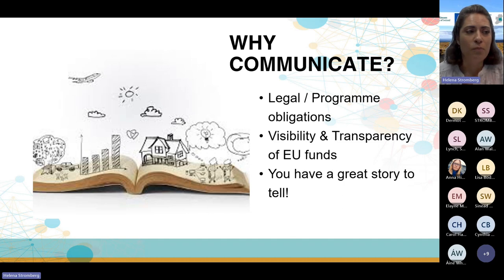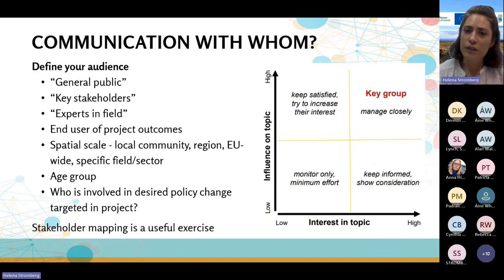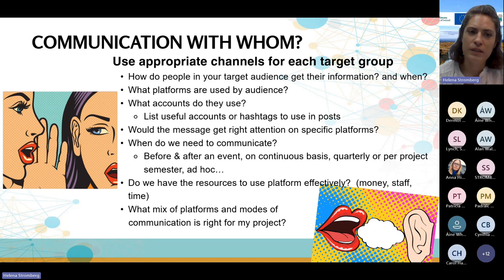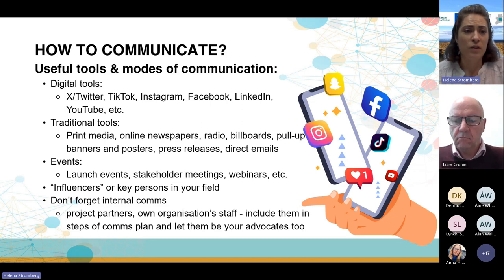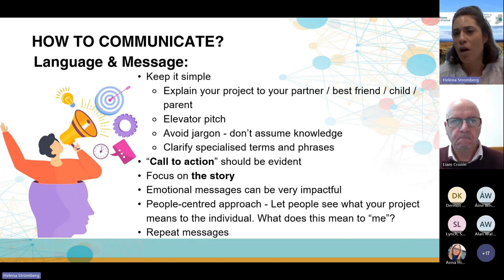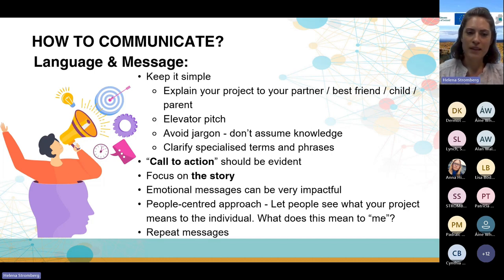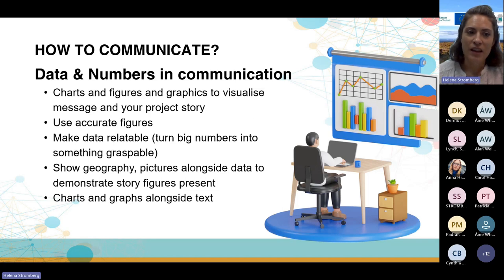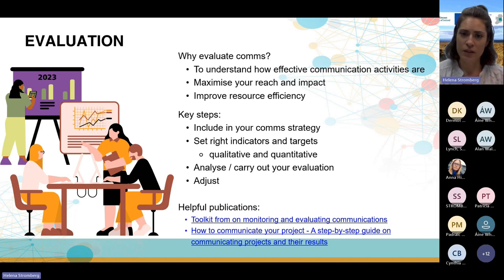Communicating your EU Project successfully with Helena Stromberg, Eastern&Midland Regional Assembly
The third of our ETC Network Lunchtime Information Sessions was held online on the 23rd of November 2023.

Join Helena Stromberg, Senior Staff Officer, Communications Coordinator for EU Just Transition Fund in Ireland, Eastern and Midland Regional Assembly for advice on communicating your EU Project successfully from the perspective of  European Territorial Cooperation (ETC)/Interreg projects.

Not a member of our ETC Network?

The ETC Network in the Southern Region is a forum for all those working on and/or interested in ETC projects. Members can benefit and learn from each other’s projects, share experiences to build a meaningful platform and network with the aim of supporting the delivery of sustainable regional development (including RSES and other regional initiatives) to the benefit of the region.

There are currently over 200 members of the ETC Network in the Southern Region. Benefits of being a member include:

-Updates on EU Programmes and funding calls

-Annual Conference and events throughout the year

-Informational Sessions towards capacity building (agendas that are informed by members)

-Targeted interactions linking Local Authorities, Higher Education Institutions, SME’s and Civil Societies

-Networking opportunities